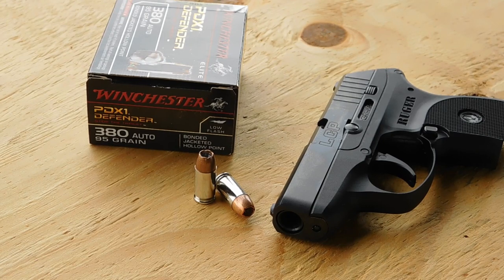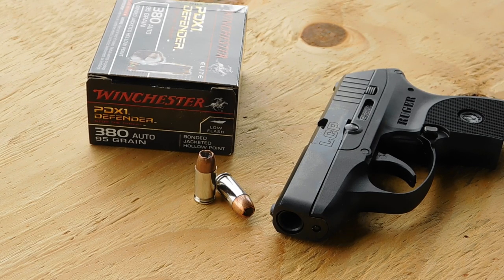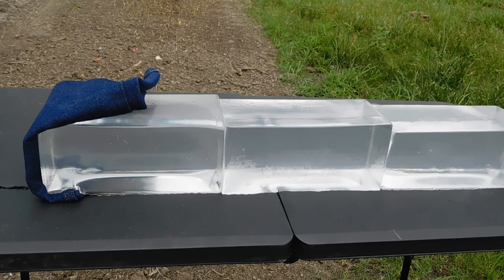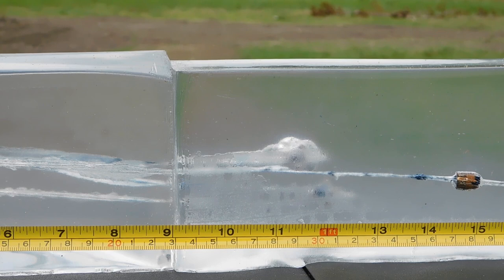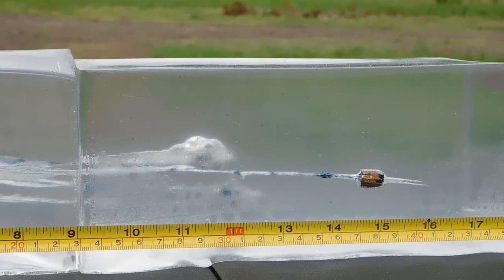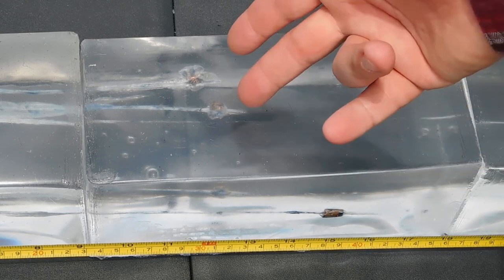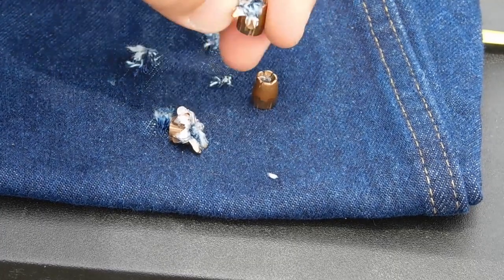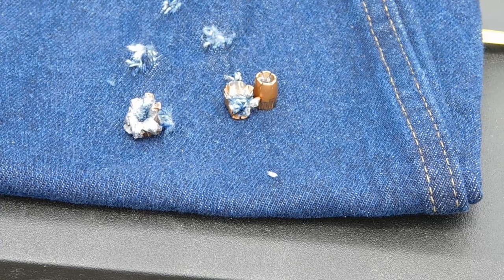380 ACP Winchester Defender (PDX1) Ammo Test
Average velocity: 986 feet per second
Maximum expansion: .645 inch
Chronograph readings not filmed by accident. My goof.